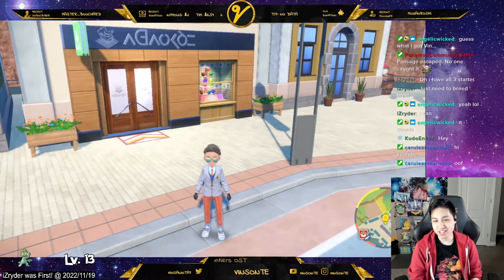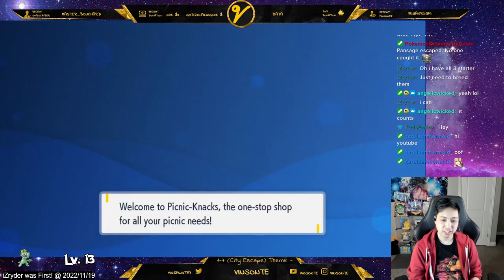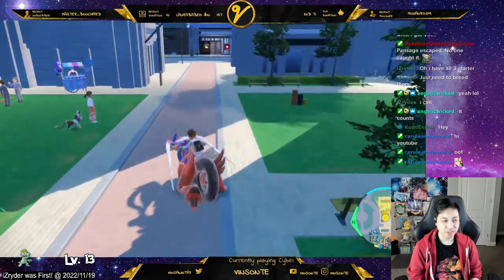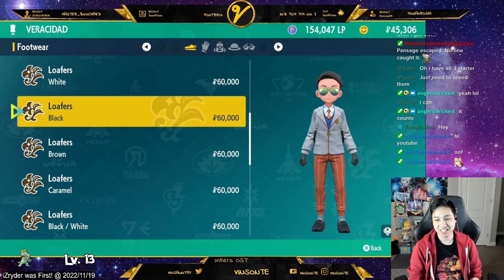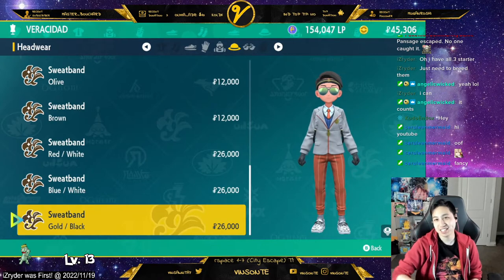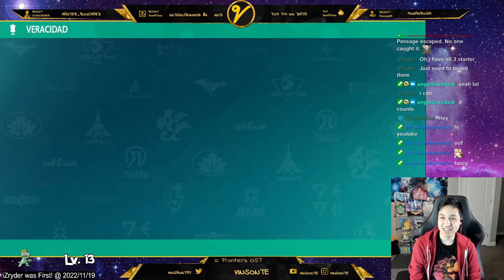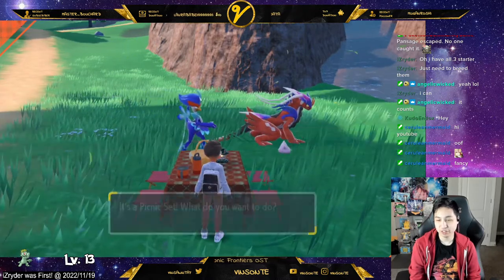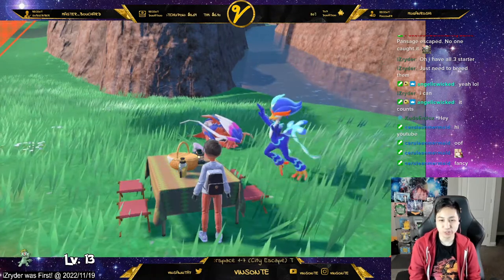How to Decorate Picnic & Gucci It Up in Pokemon Scarlet and Violet | Fancy Time